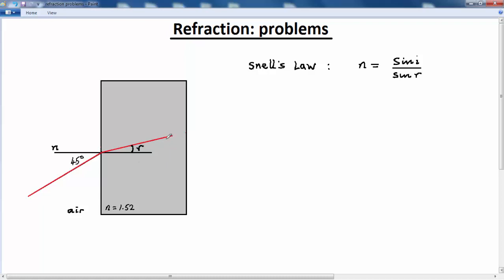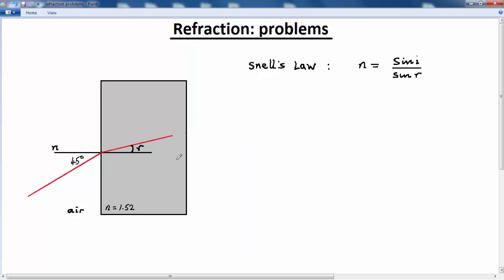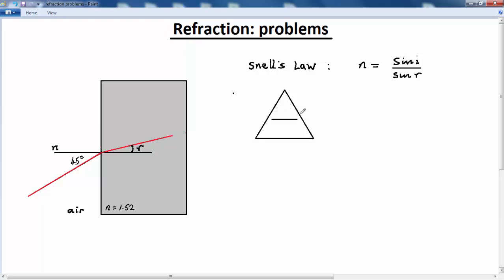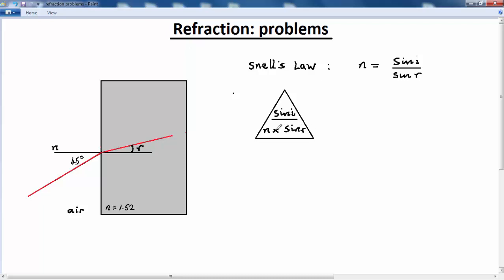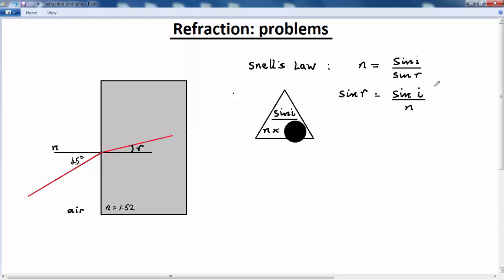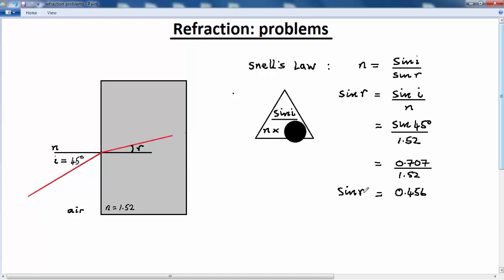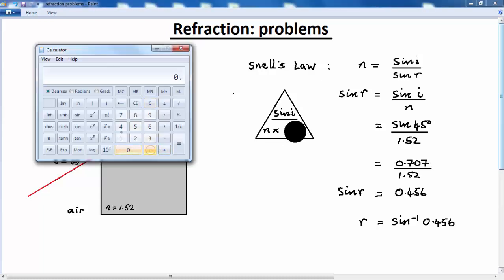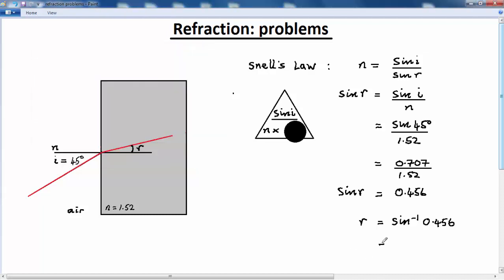GCSE PHYSICS - WAVES LIGHT - LESSON 8 - refraction problem